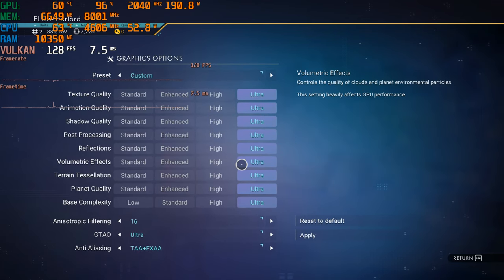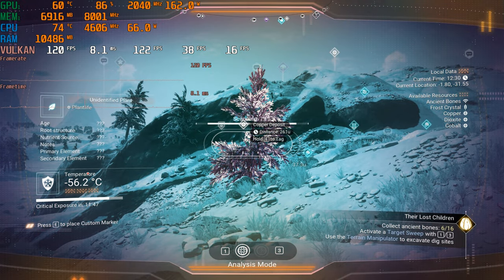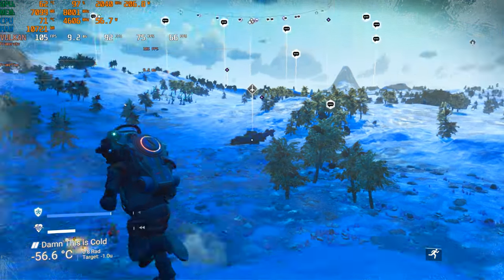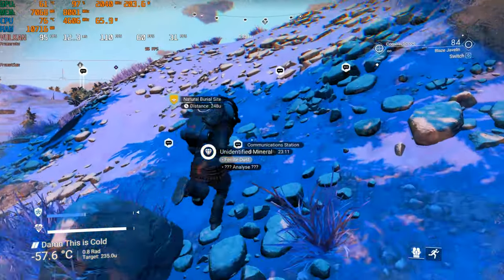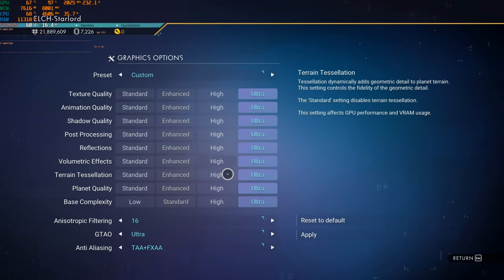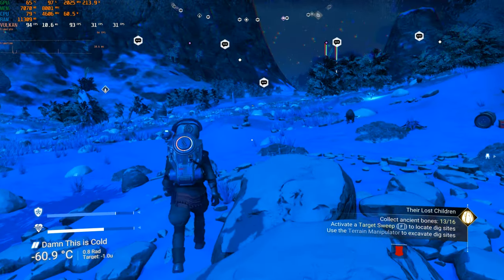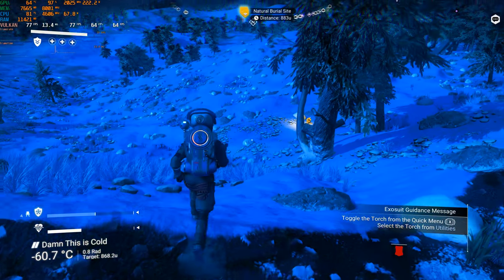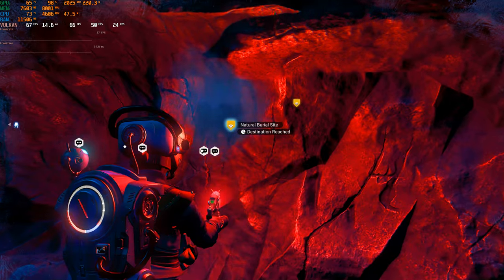No Man's Sky Benchmark RTX 3060 Ti OC, 1080p, 1440p, 4k, Ultra Settings, DLSS (Using My Voice #5)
This a benchmark of No Man's Sky with my voice. It will be tested with an RTX 3060 Ti at 1080p, 1440 and, 4k with Ultra settings and DLSS. The graphics card is overclocked by 130 on the core and 1000 on the memory to around 2040mhz core clock and 8000mhz memory clock (16gb/s). The model of the GPU is the Gigabyte Gaming OC Pro.
0:00 Introduction
1:00 1080p, Ultra, No DLSS
3:03 1080p, Ultra, DLSS Quality
4:26 1440p, Ultra, No DLSS
7:28 1440p, Ultra, DLSS Quality
10:18 4k, Ultra, No DLSS
13:43 4k, Ultra, DLSS Quality
16:07 4k, Ultra, DLSS Performance
18:20 4k, Ultra, DLSS Ultra Performance
19:32 Back To 4k, Ultra, DLSS Quality (My Personal Settings)